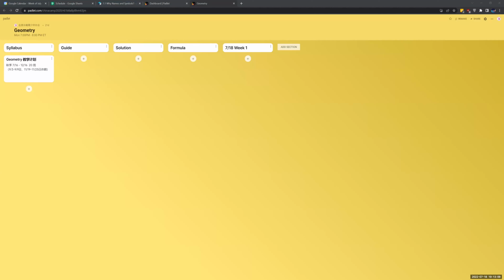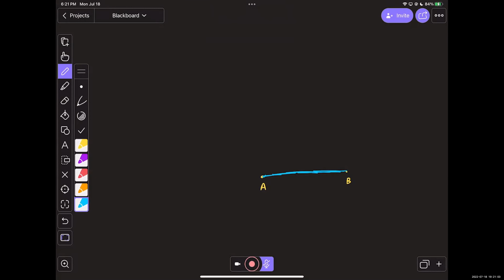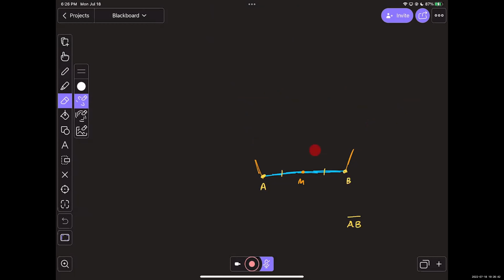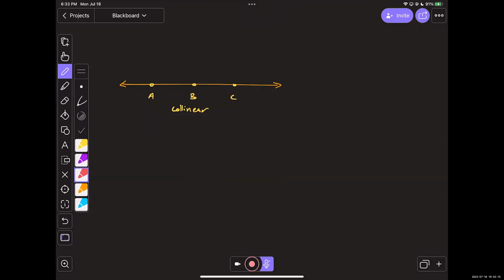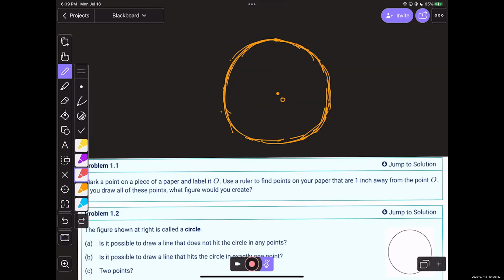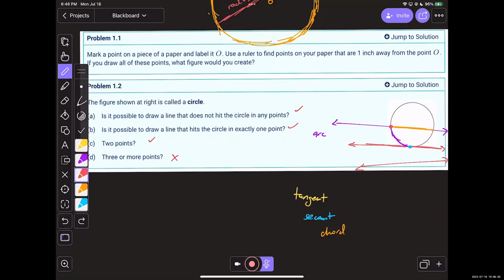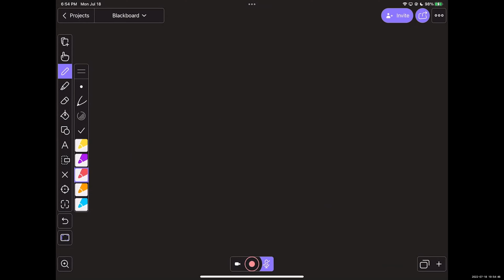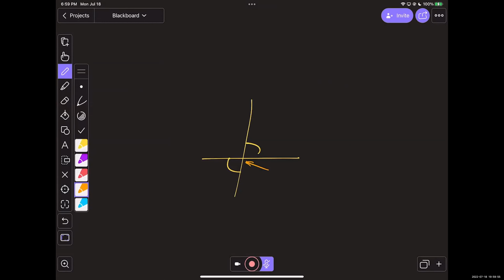Geometry Mon 7PM ET.2022